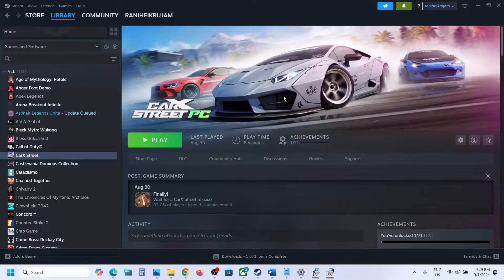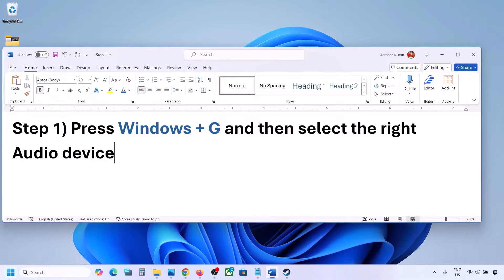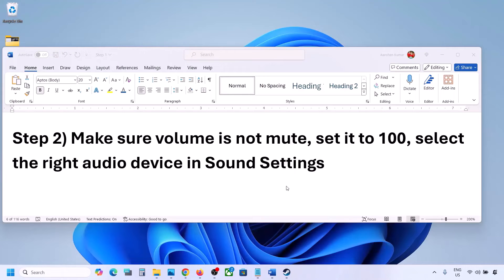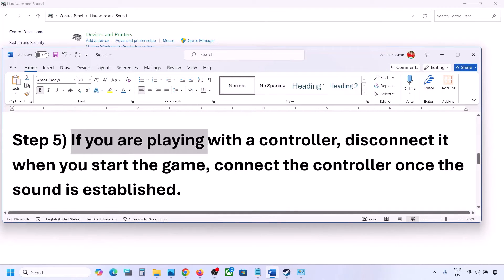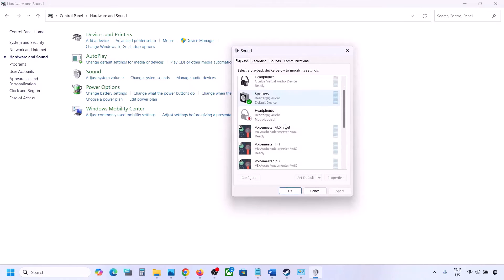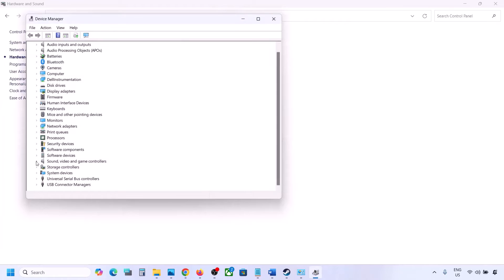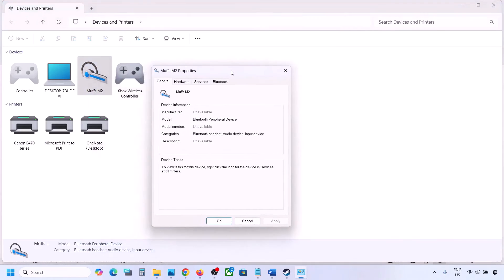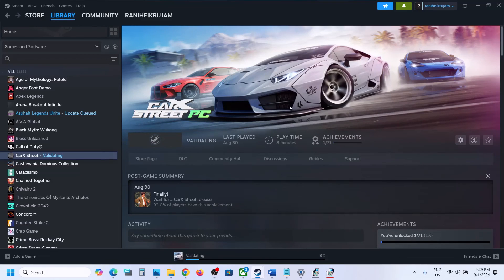CarX Street: Fix Audio/Sound Not Working,Fix CarX Street Crackling, Muffled & Popping Audio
CarX Street: How to Fix No Sound/Audio,Fix muffled Audio/Sound Issue With CarX Street Game On PC,Fix CarX Street choppy audio bug,Fix CarX Street audio stutter,Fix CarX Street Audio glitch